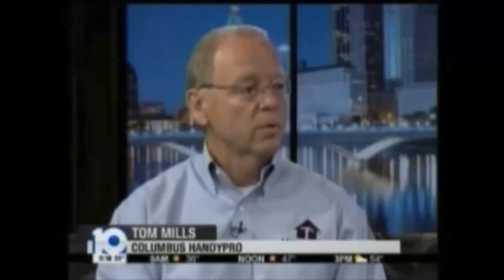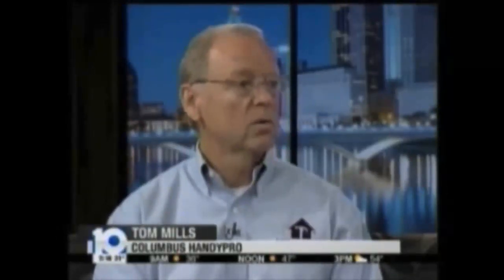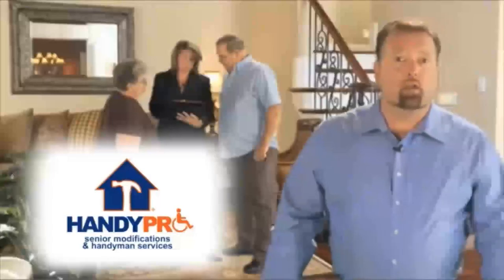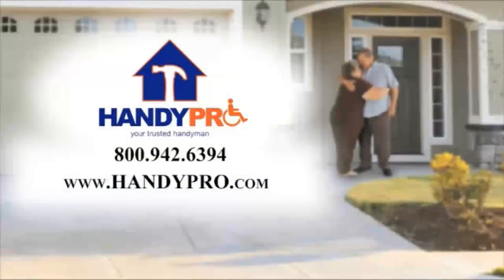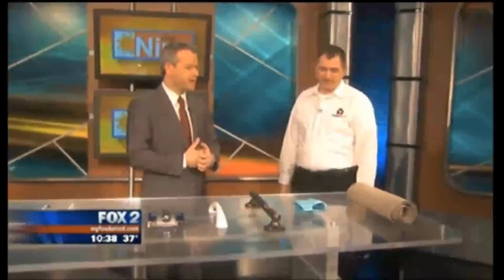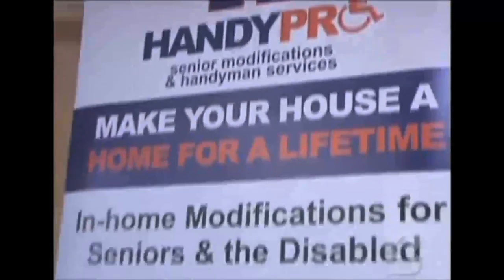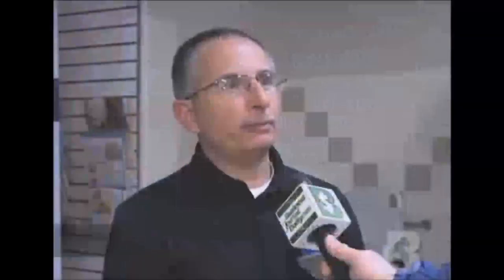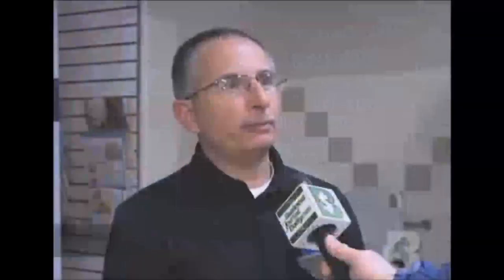HandyPro on the News - Local News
HandyPro partners discuss various topics on their local and national news networks.

Featured in the video:

  • Tom Mills (HandyPro of Columbus) on DIY Projects
  • Robert Gurinowitsch on Living in Your Home as You Age
  • Joe Kawula (HandyPro of Plymouth) on Bathroom Safety
  • Chris Tait (HandyPro of York) on Bathroom Safety
  • Joe Chevreaux (HandyPro of Cincinnati) on Bathroom Safety